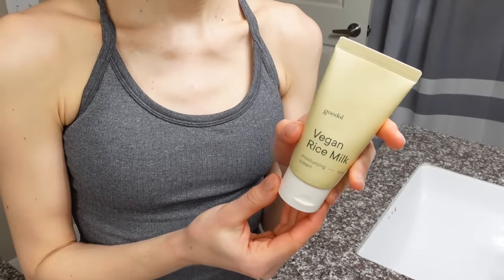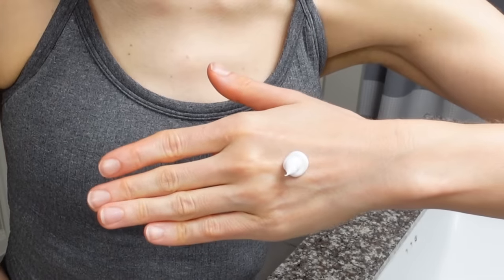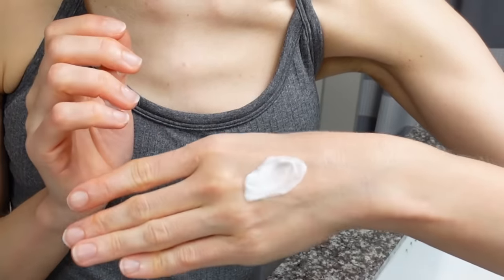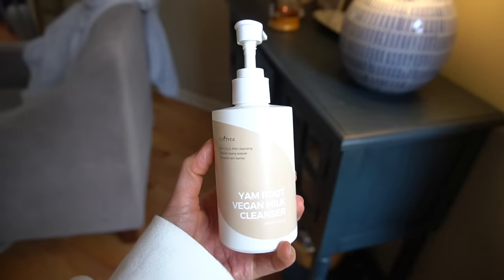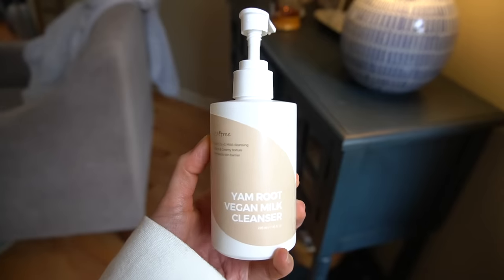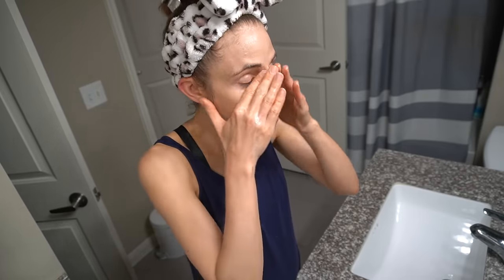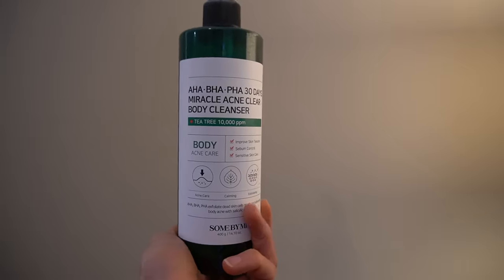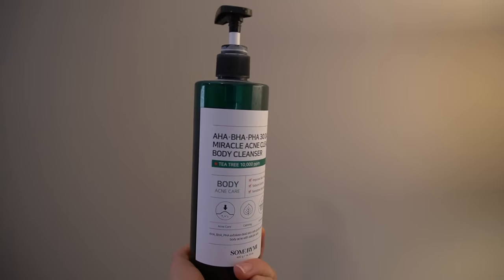Best Korean Skincare Products Of The Year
Best Korean Skincare Products Of The Year. Dermatologist Dr. Dray Best Of Korean Skincare 2023

0:00 Best Korean Skincare 2023
0:13 Goodall Vegan Rice Milk Cream
2:43 Isntree Yam Root Vegan Milk Cleanser
5:13 CH6 Ginger Beer Anti-Hair Loss Shampoo
10:19 Pyunkang Yul Black Tea Time Reversal Eye Patches
12:49 Some By Mi AHA BHA PHA 30 Day Acne Miracle Clear Body Cleanser
15:43 Skin 1004 Pro-Bio Cica Ampoule
18:03 P.Calm Water Barrier Sun Cream SPF 50
20:04 HaruHaru Wonder Black Rice Pure Mineral Daily Sunscreen